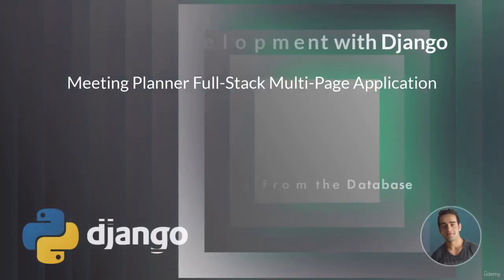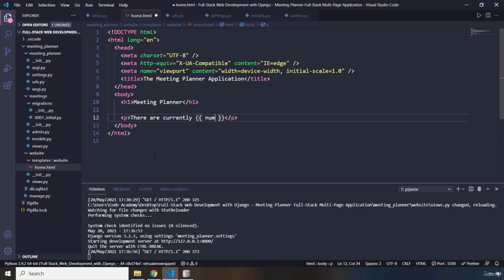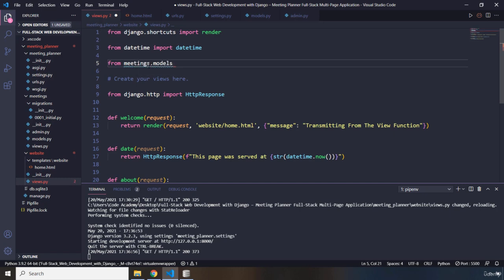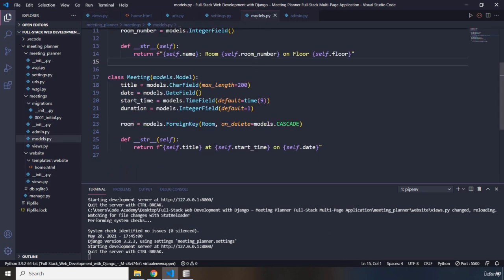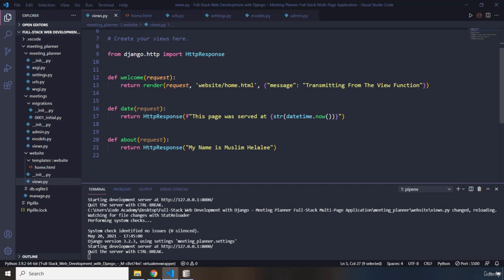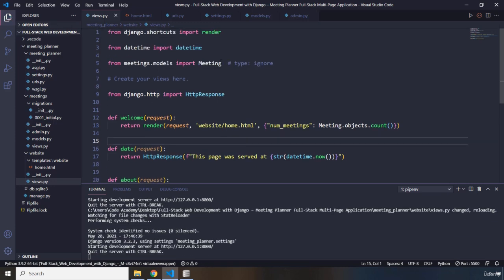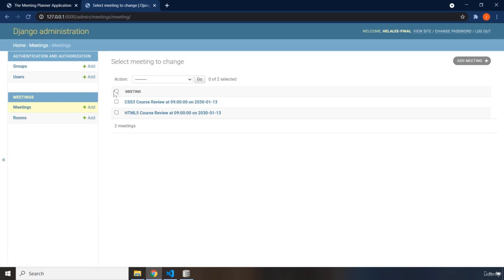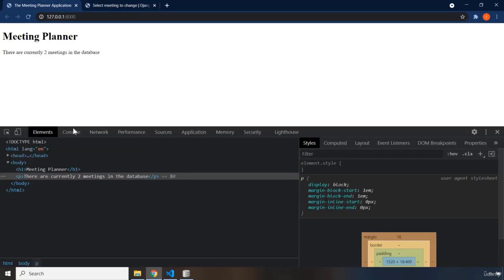15 Reading The Number of Meetings From the Database